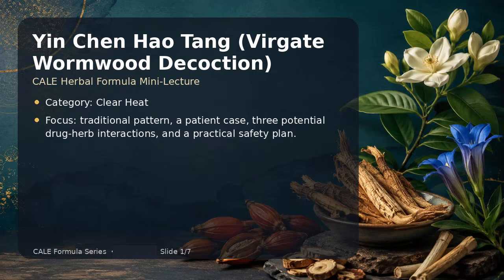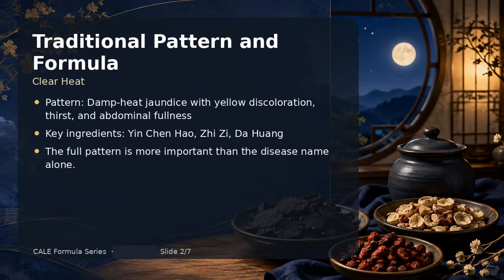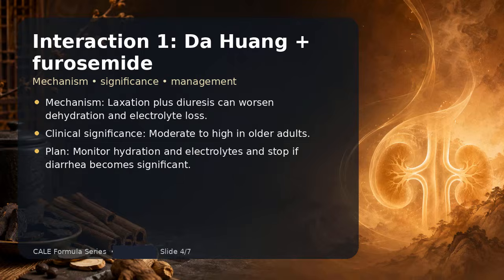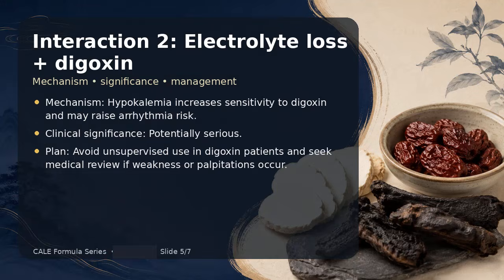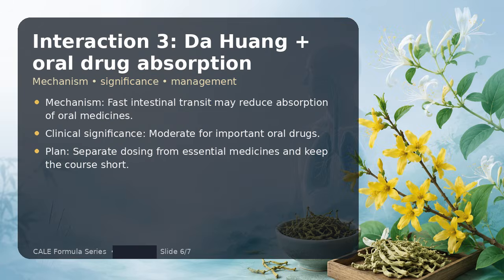Yin Chen Hao Tang CALE TCM Formula Review